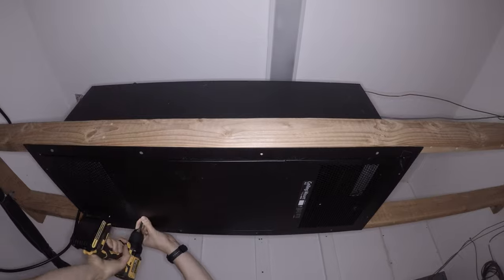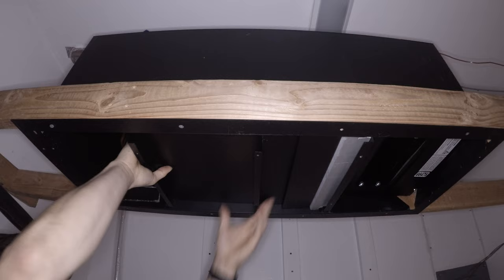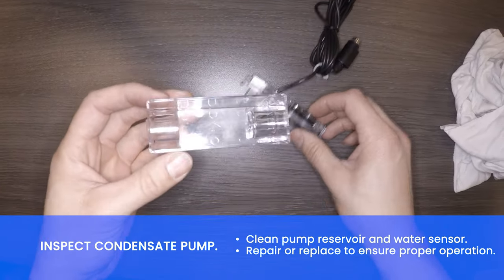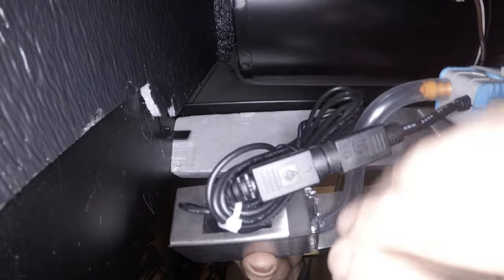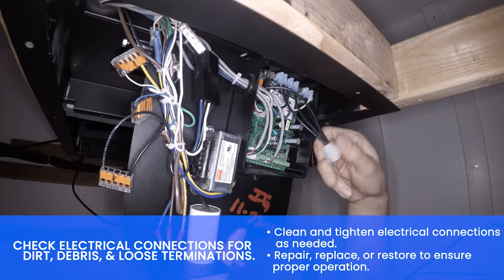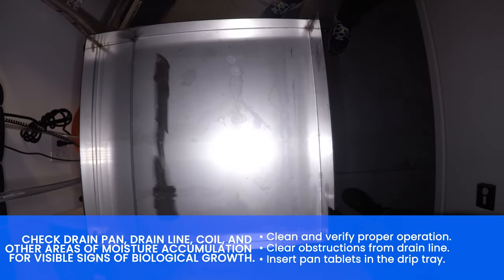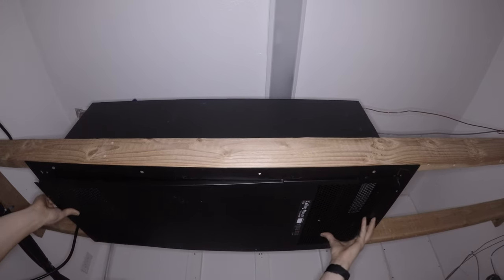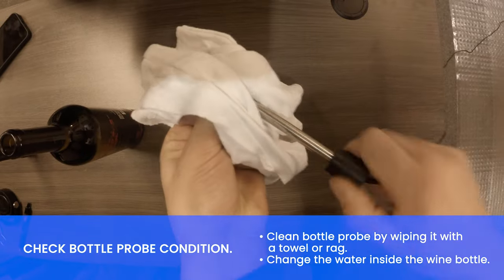How to Perform Maintenance on a Ceiling Mount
In this video, we will go over the steps to perform the proper maintenance on a Ceiling Mount, which is explained in a simple 10-step process. For more detailed inspection and maintenance tasks instructions, please refer to this systems maintenance checklist.

CHAPTERS👇
0:00 - INTRO
0:22 - STEP 1 - Inspect grilles and registers for dirt accumulation.
0:26 - STEP 2 - Check for particulate accumulation on filters.
0:50 - STEP 3 - Check evaporator and condenser coils for dirt accumulation.
1:21 - STEP 4 - Inspect condensate pump.
2:40 - STEP 5 - Check electrical connections for dirt, debris, and/or loose terminations.
3:19 - STEP 6 - Check drain pan/line, coil, & areas of moisture accumulation for signs of bio-growth.
3:58 - STEP 7 - Power system on and check fan operation.
4:06 - STEP 8 - Check voltage and amperage of equipment.
4:15 - STEP 9 - Check controller probes for proper operation.
4:26 - STEP 10 - Check bottle probe condition.
4:42 - OUTRO

Do NOT use screws other than those provided with the system. Longer screws can damage internal components.

REMEMBER: The Ceiling Mount should be serviced annually to ensure its effectiveness.

If certain tasks do not apply to the specific model, please disregard.